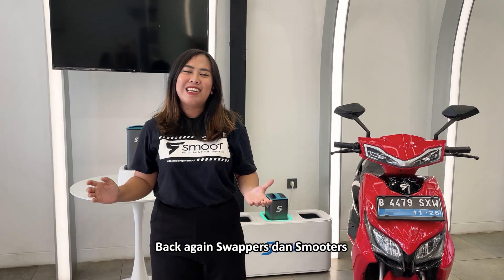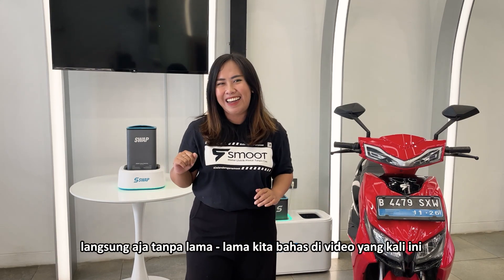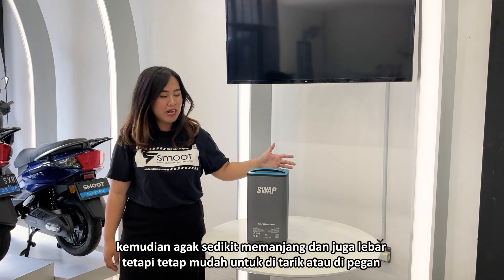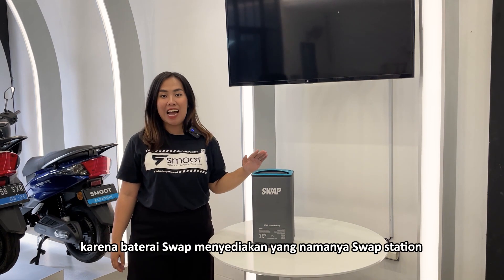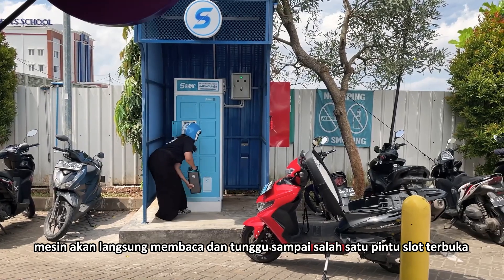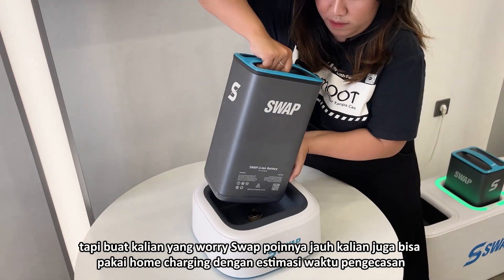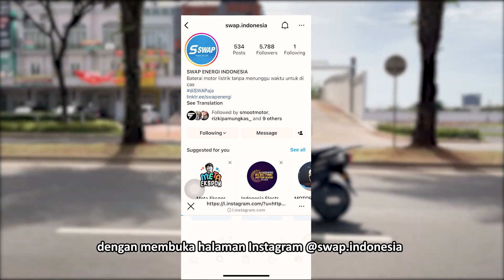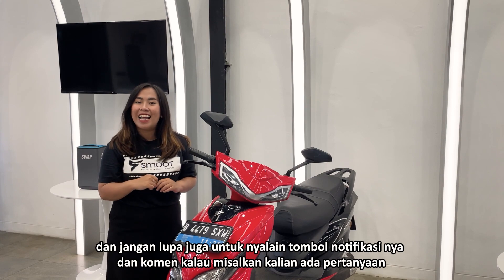Anti Buntung! Mengenal Baterai Swap untuk Motor Listrik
Baterai jadi komponen yang paling penting di motor listrik, sehingga gak heran kalau harga baterai ini bisa hampir seharga motor. Tapi berbeda dengan baterai Swap, banyak keuntungan cuma-cuma dan bisa kamu akses selamanya. Penasaran tentang Baterai Swap dan apa aja keuntungannya? Simak video ini sampai habis ya!

Tipe terbaru Smoot Zuzu bisa kamu pre-order langsung dengan klik dan DP 1 juta aja!